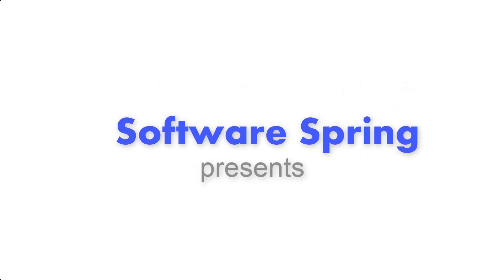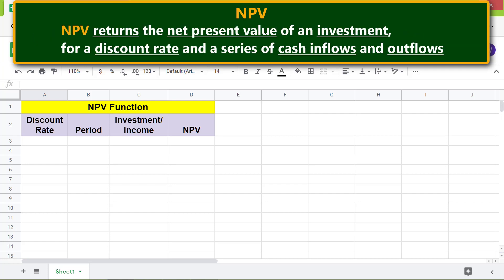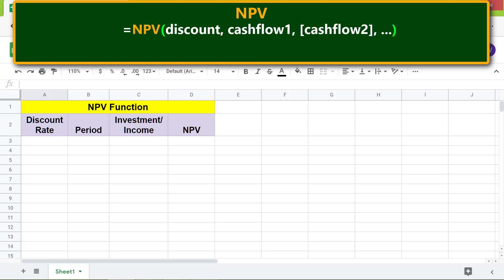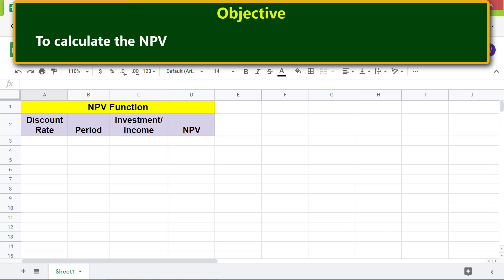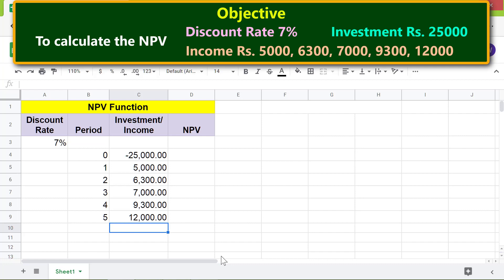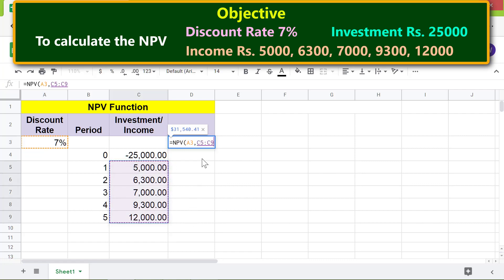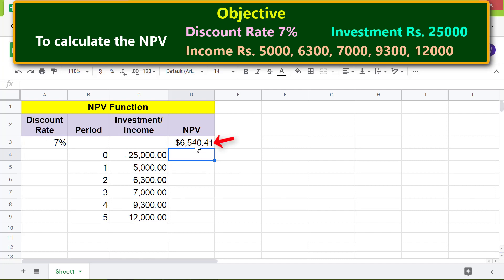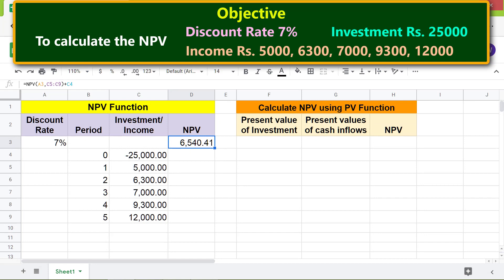Google Sheets NPV Function | Calculate Net Present Value of Investment | Google Sheets Functions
The Google Sheets NPV function returns the net present value of an
investment for a discount rate and a series of cash inflows and outflows over a timeframe. To get the NPV, if the first cash flow is at the beginning of the first period, do not include the cash flow while specifying the range for the cashflow1 attribute in the NPV function formula. Instead, add the first cash flow to the NPV output.

Here is an example that uses the above approach:

Say there is a cash outflow of $500 in period 0 and are cash inflows of $150, $375, and $600 in periods 1, 2, and 3 respectively. Use the NPV function and calculate the present value of the cash inflows. Then add the cash outflow from the NPV function result. The NPV will be $397.07.

Note that the a cash outflow is input as a negative number and a cash inflow as a positive numbers.

Use the PMT function to calculate the payment on a loan.  Here is the link to the step-by-step video tutorial on PMT:

Use the IPMT function to calculate the interest component of a loan.   Here is the link to the step-by-step video tutorial on IPMT:

Use the NPER function to calculate the number of repayment periods for a loan.  Here is the link to the step-by-step video tutorial on NPER:

Use the PPMT function to calculate the principal component of a loan.  Here is the link to the step-by-step video tutorial on PPMT:

Let's look at the format of the Google Sheets NPV function formula:

=NPV(discount, cashflow1, [cashflow2], ...)

Begin the formula with an equal-to symbol.

NPV is the name of the function, and stands for Net Present Value.

discount is the discount rate over one period.

cashflow1 is either a cash outflow or inflow.

cashflow2 and subsequent cash flows are optional.

Here is an example of the NPV function formula:

We will use the same example above again. The discount rate is 7%.
The cash outflow is -$500 is input in cell A1.  The cash inflows of $150, $375, and $600 in the periods 1, 2, and 3 respectively are input in cells B2 to B4 respectively.

Let's input the numbers in the formula.

=NPV(discount, cashflow1, [cashflow2], ...)

=NPV(7%, B2:B4)

=$957.51

Now, let's add the cash outflow to the above formula

=NPV(7%, B2:B4)+(-500)

The above formula returns $457.51.

Do take a look at this video tutorial, which gives the steps to use the Google Sheets NPV function formula with an example.